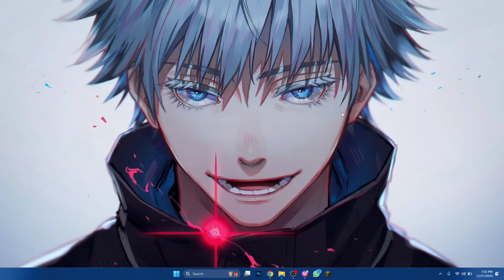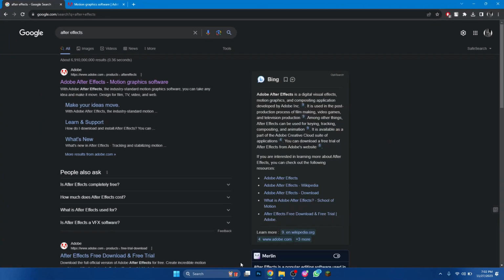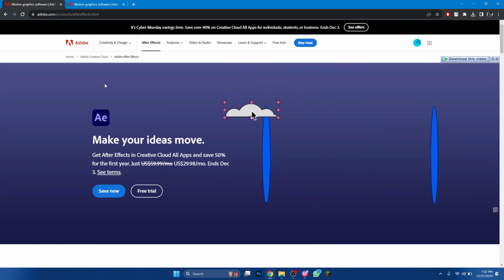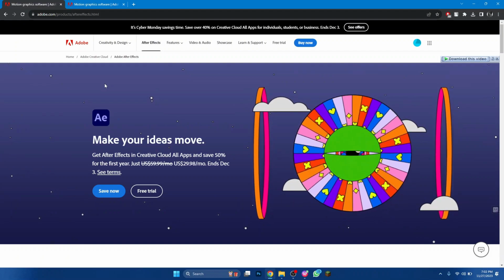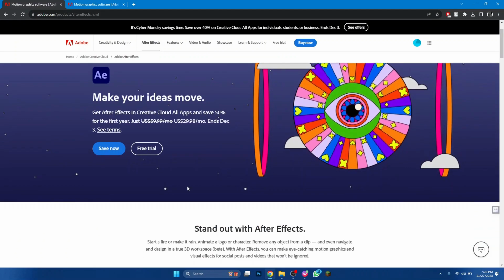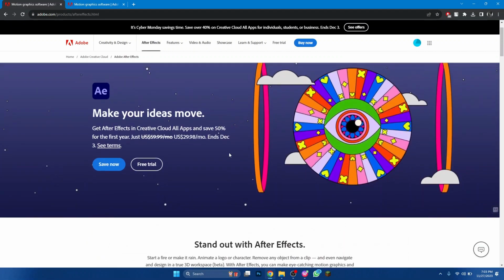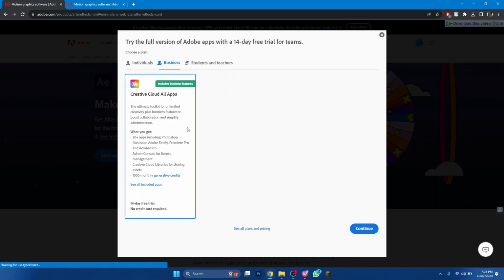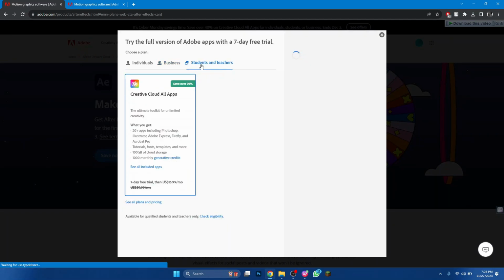How to Download Adobe After Effects | 2023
How to Download Adobe After Effects

In this video I'll show you how to Download Adobe After Effects. The method is very simple and clearly described in the video. Follow all of the steps & Download Adobe After Effects